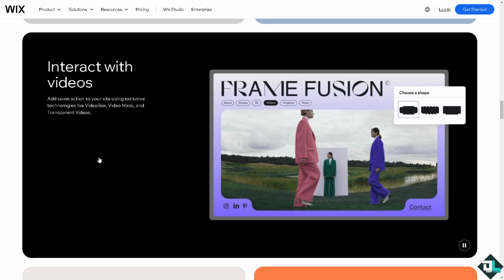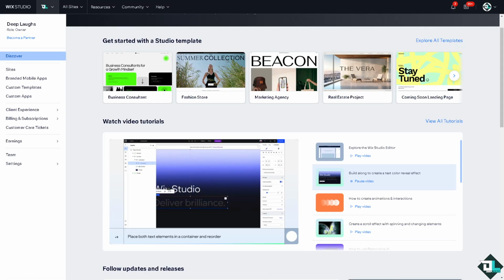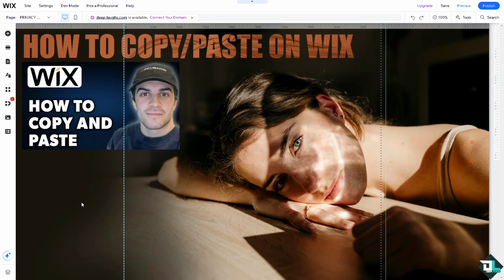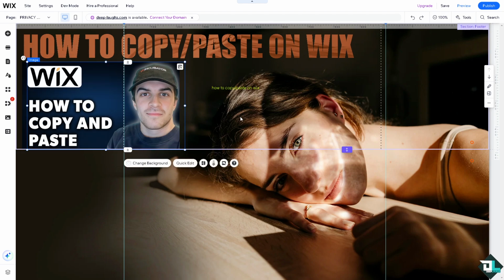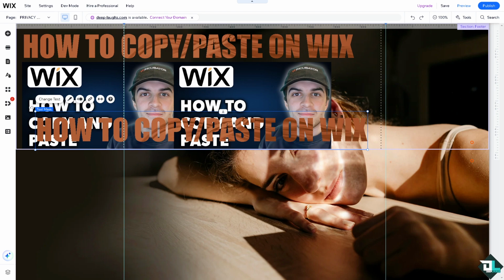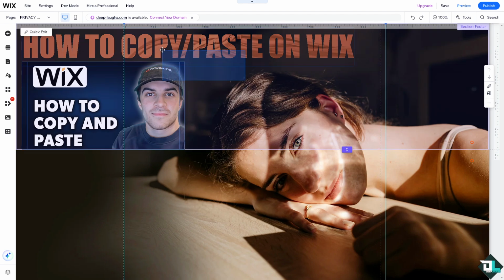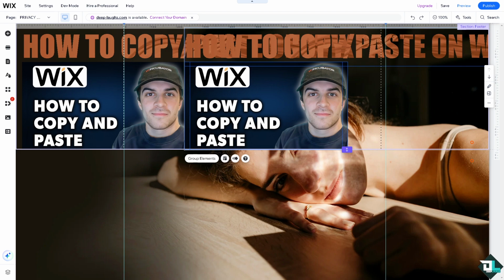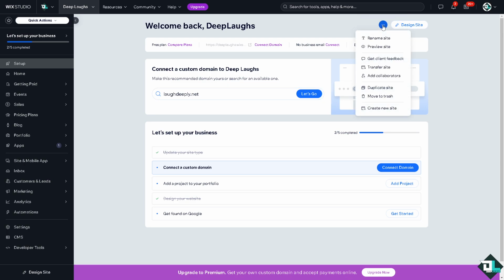How to Copy/Paste on Wix (Full 2024 Guide)